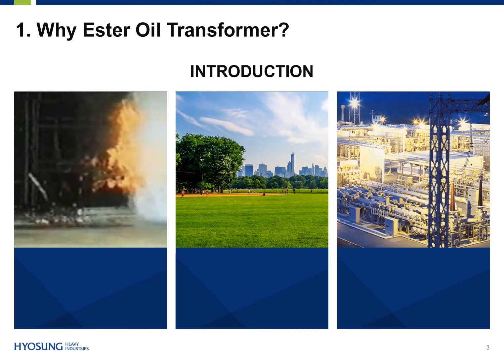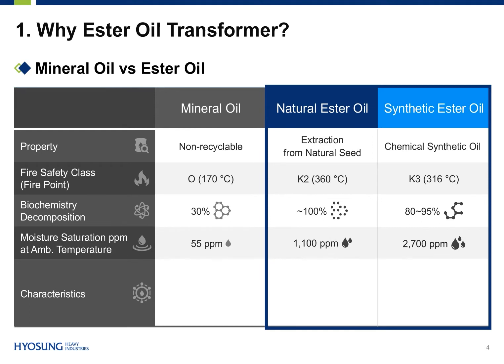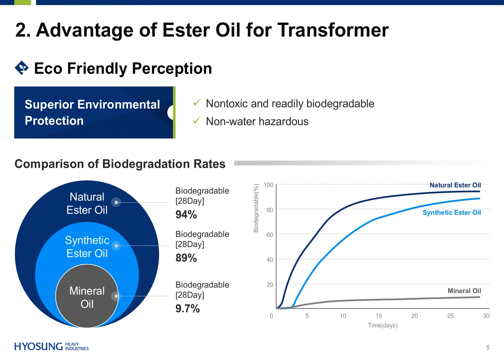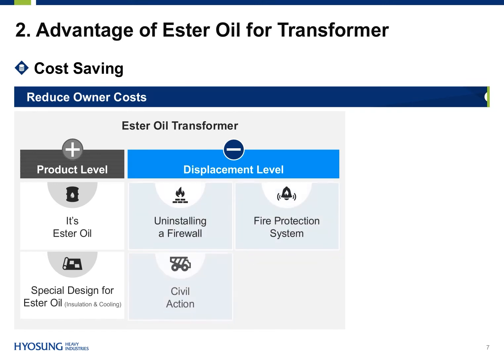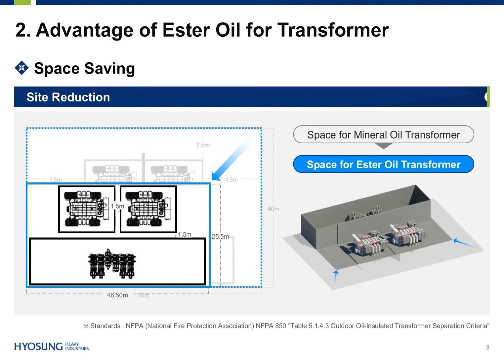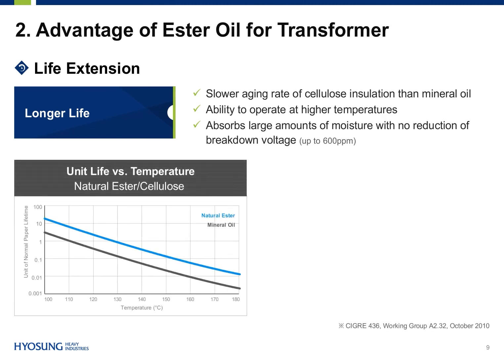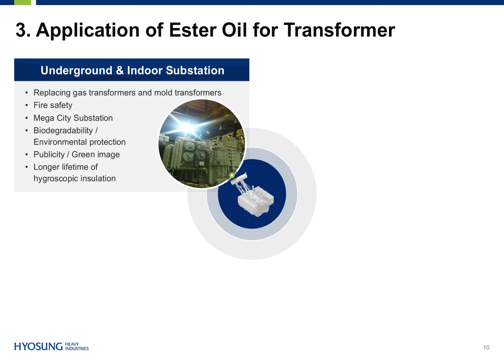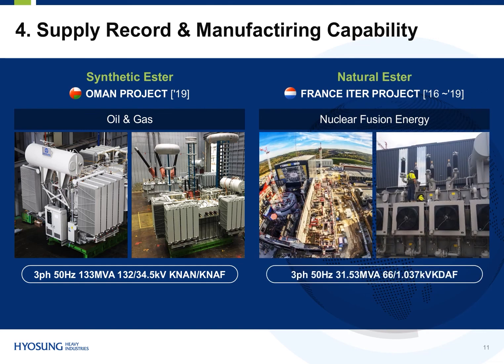Hyosung Heavy Industries Corporation Transformer filled with Ester Oil